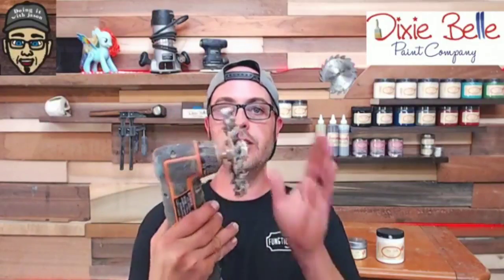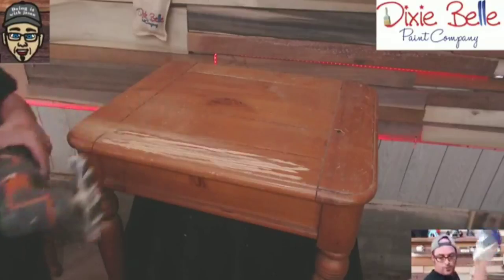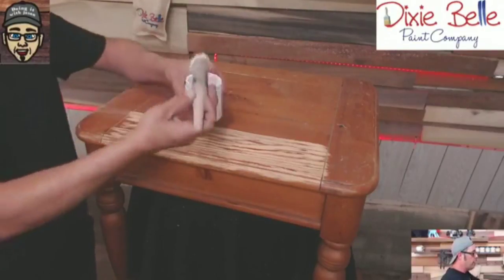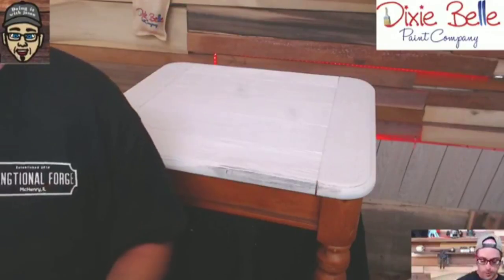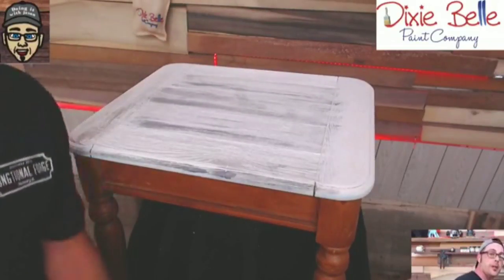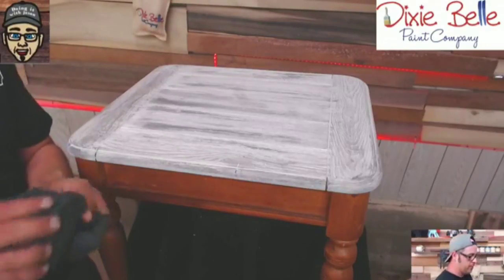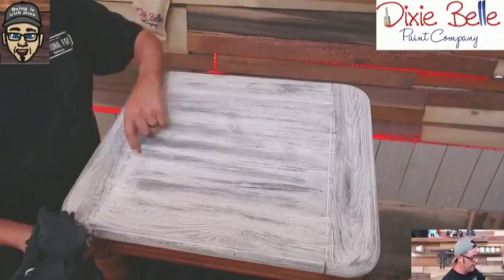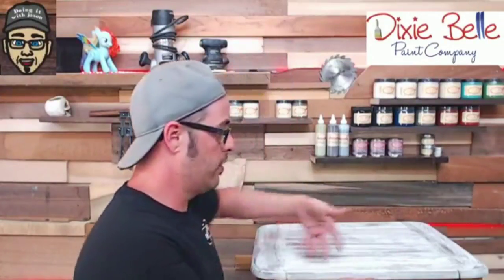How to chalk paint Furniture- Distressing technique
Ever wanted to know how to chalk paint Furniture? Well today is your lucky day, I will show you the process of distressing furniture with a wire wheel and then using Dixie Belle chalk Paint to transform trashed up furniture into a work of amazing art! With this distressing technique, you will easily amaze your friends and clients. It will look sandblasted, but way less expensive!